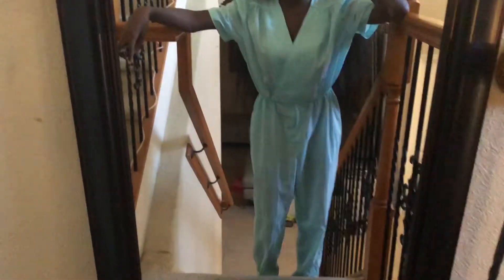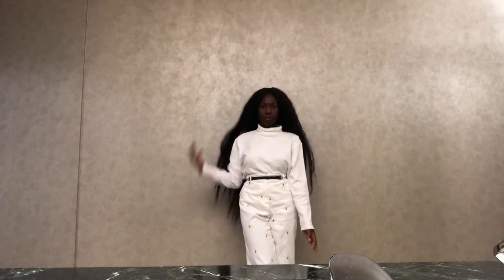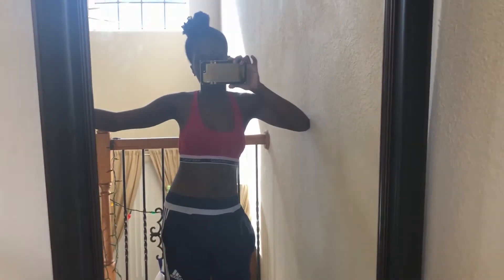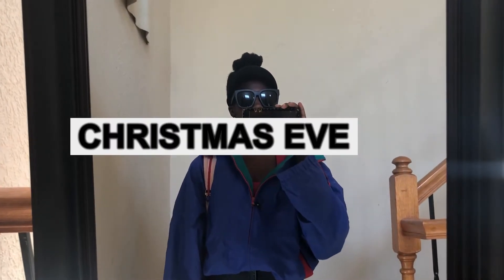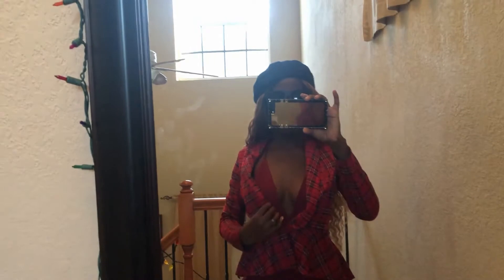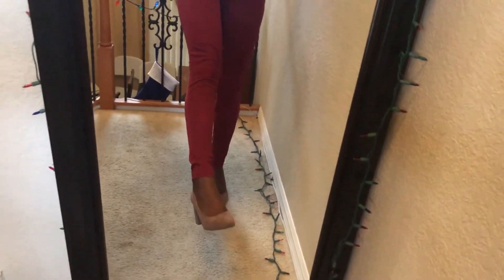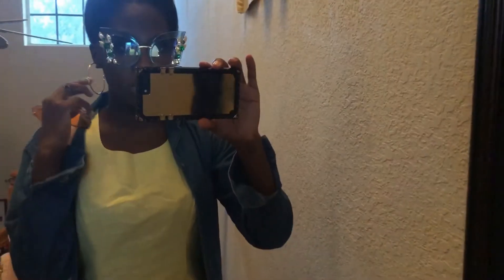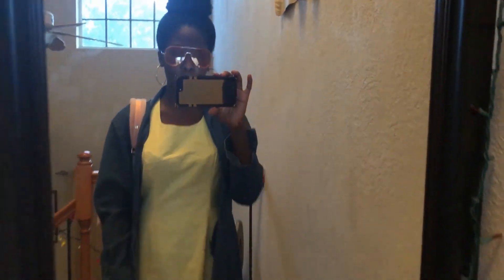What I Wore This Week: Work, Christmas Parties, Running Errands Outfits | Fashion Friday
I have another OOTW video for you guys! I am really enjoying these. Which was your fave outfit?

Outfit #1

Linen Jumpsuit - Vintage - Etsy
Yellow Blazer - Zara - Sold Out
Yellow Faux Suede Pumps - Nordstrom

Outfit # 2
White Turtleneck - Thrifted - Similar
White Sunflower Culottes - Thrifted - Salvation Army

Outfit #3
Sports Bra - Calvin Klein
Pants - Adidas Track Pants

Outfit #4
90s Windbreaker - Thrifted - Salvation Army
Dark Wash Jeans - Fashion Nova
White Sneakers - Target - Similar
Nike Visor - Similar

Outfit # 5
Satin-y Pajama Set - Amazon - Similar
Black Satin Robe - Yandy - Similar
Pink Fluffy Slippers - Similar

Outfit # 6
Burgundy Jumpsuit - Awesomeworld.co.uk - Similar
Peplum Plaid Blazer - Fashion Nova - Sold Out - Similar
Block Heels - Nordstrom Rack

Outfit # 7
Vintage Yellow Linen Dress - Thrifted
Vintage Denim Duster Dress - Thrifted  - Etsy
Denim Heels - WholesaleFashionShoes - Similar